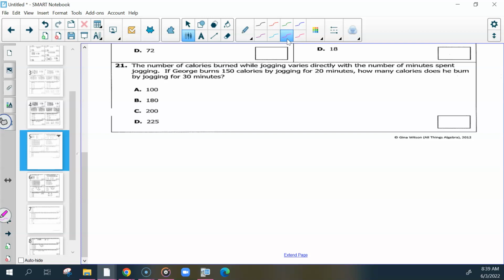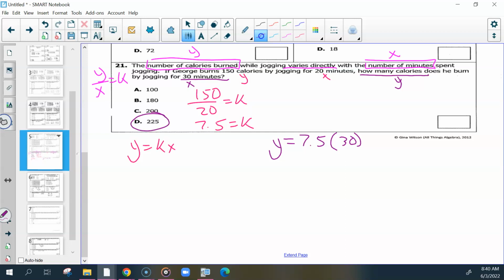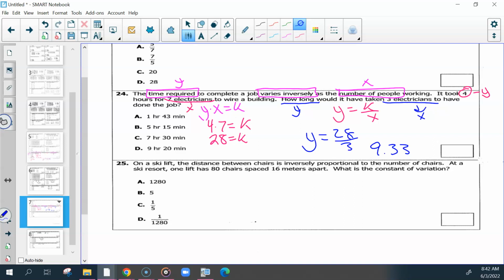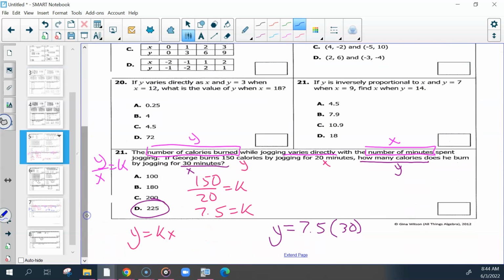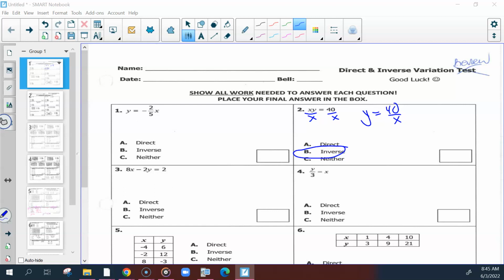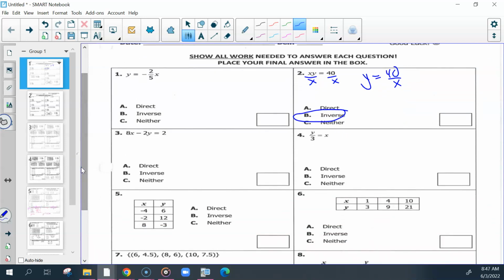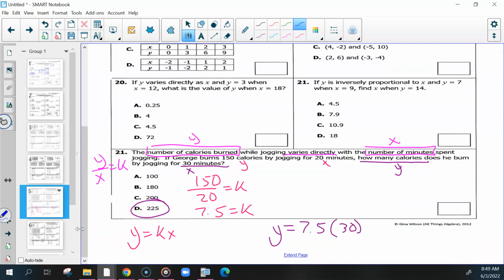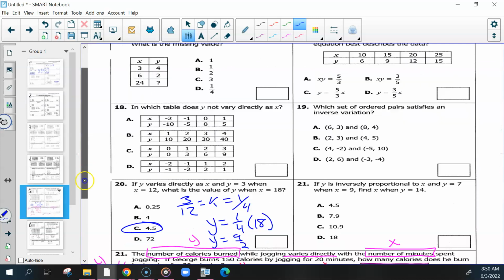Adv. Alg 1 3rd 6-3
We went over a few problems on the review  before the test